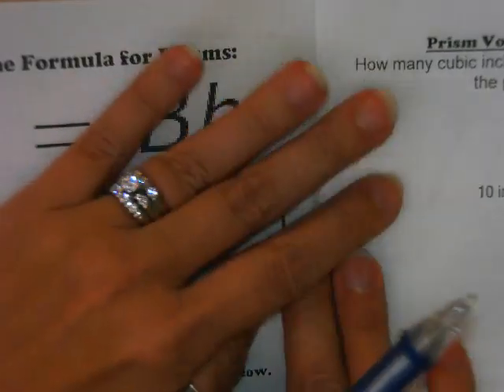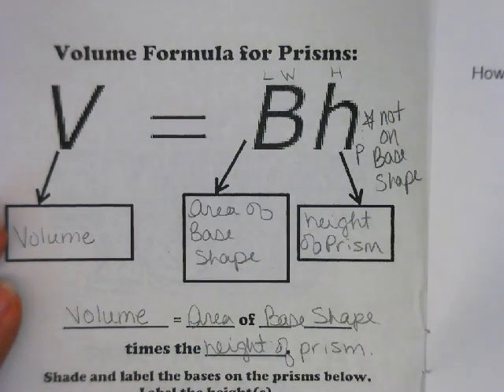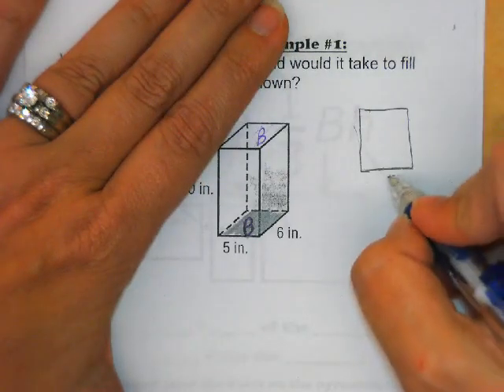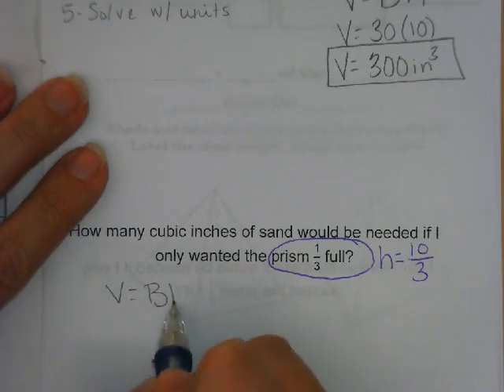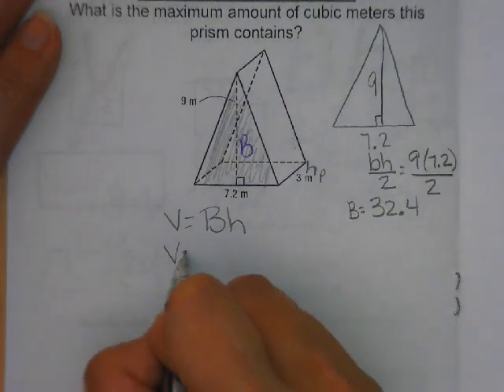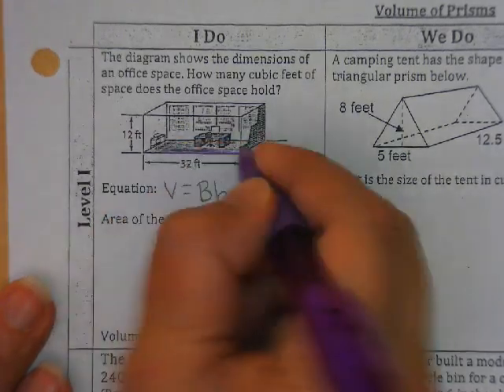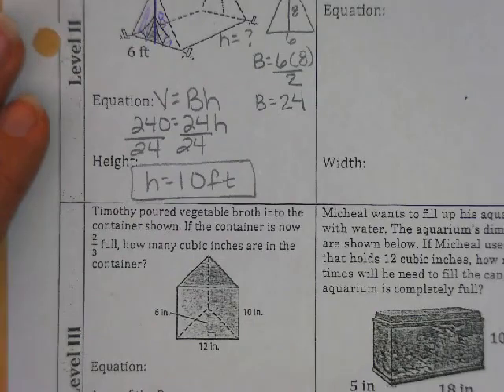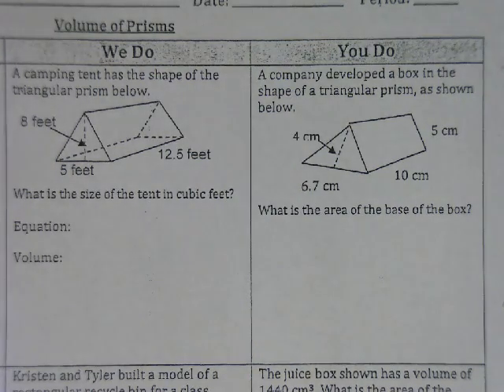Volume of Prisms Class Notes Part 2